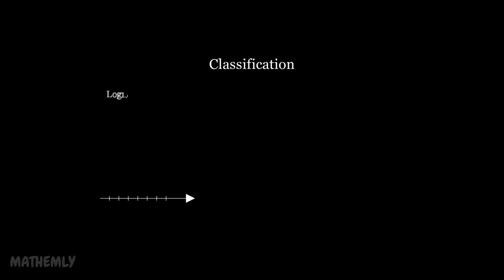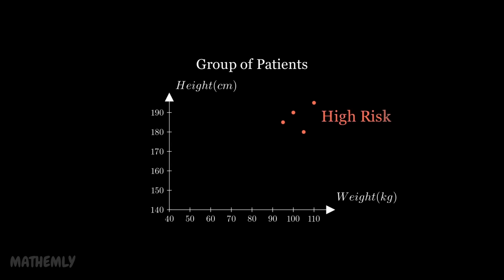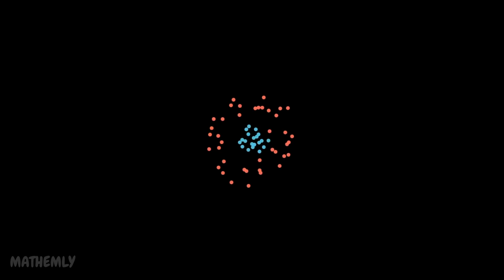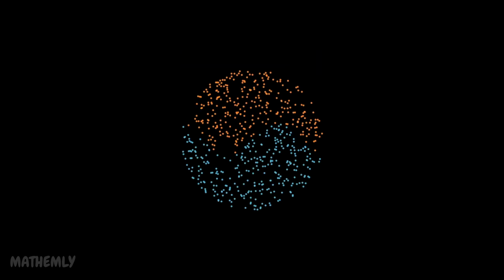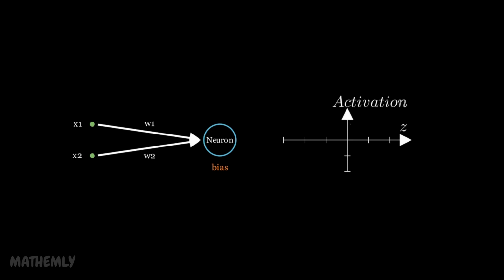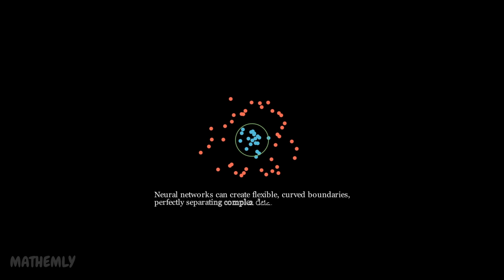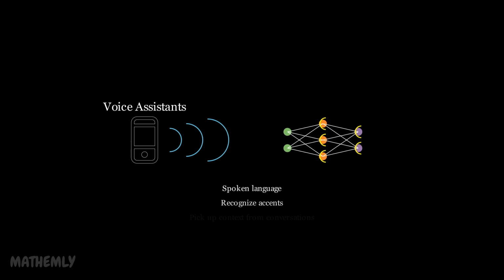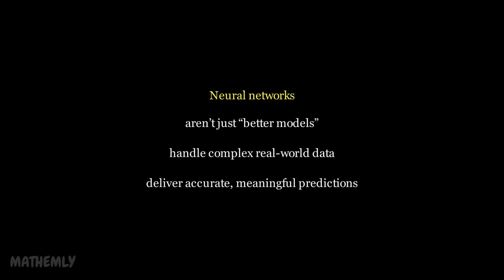From Simple Models to Neural Networks | Why Linear Models Fall Short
Welcome to the first video in our Neural Networks series!  In this episode, we explore why linear models like logistic regression and simple perceptrons aren’t enough to solve complex problems, using easy-to-understand examples and visuals.

We’ll also look at real-life applications where neural networks truly shine, from computer vision and speech recognition to recommendation systems. This is the perfect starting point if you’re new to neural networks and want to understand why they exist before diving into how they actually work!

Chapters:
00:00 – Introduction
00:15 – Starting with Simple Models
01:40 – Limitations of Linear Models
02:56 – Why Neural Networks are Needed
04:32 – Real-Life Applications
05:54 – Wrap-Up